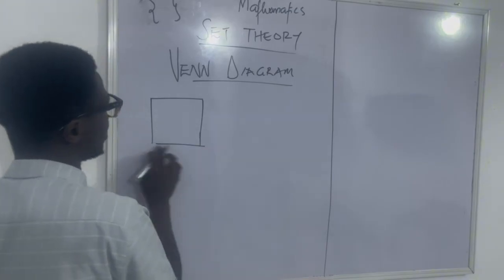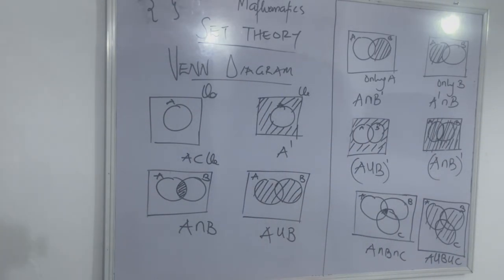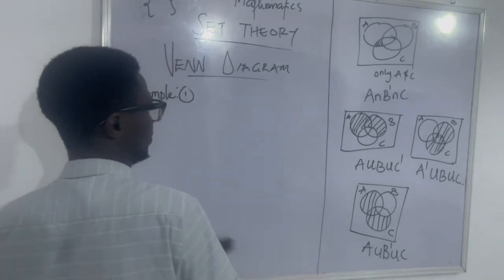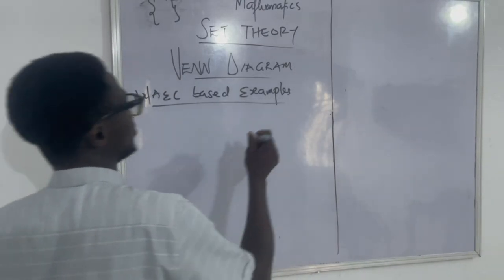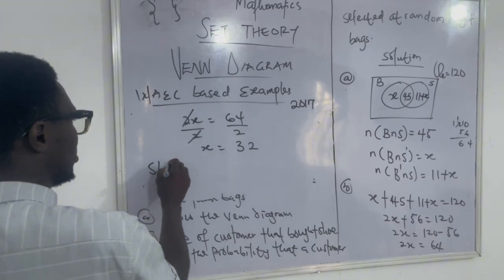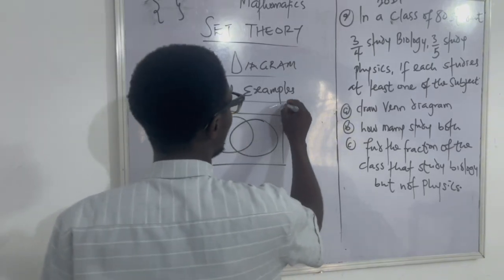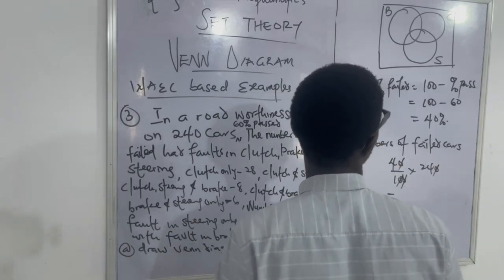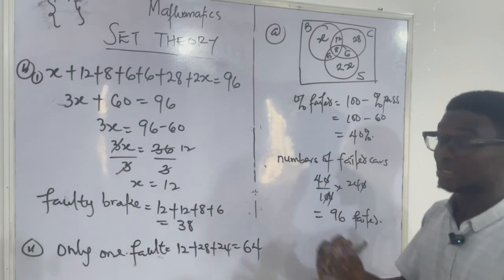VENN DIAGRAM and WAEC solved examples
Detailed explanations and diagrammatic representation of set theory using VENN diagram and WAEC solved examples.